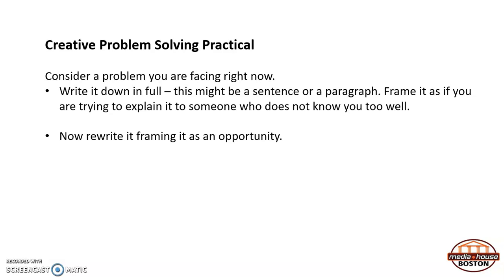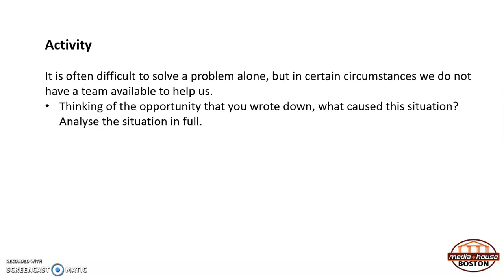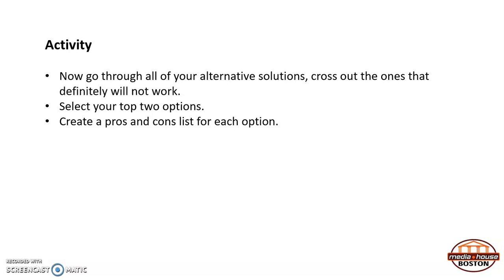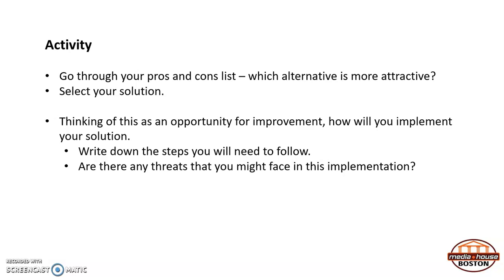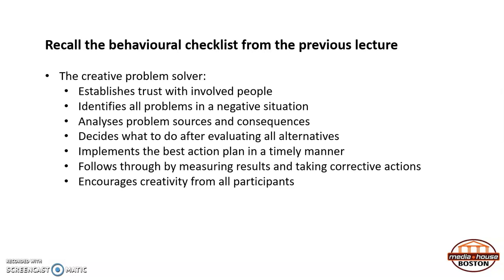PRFS2 Lecture 24 2021